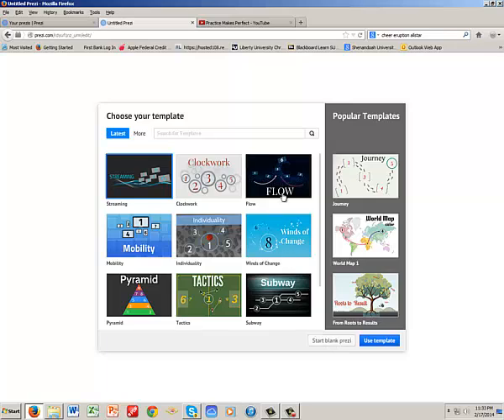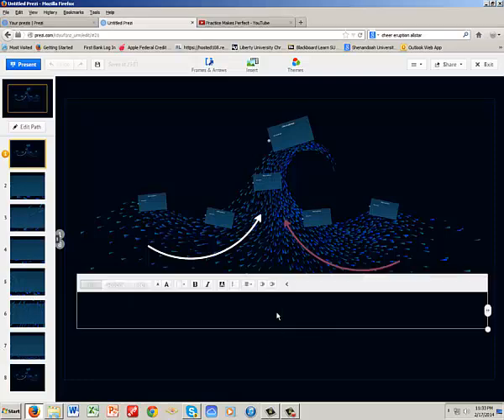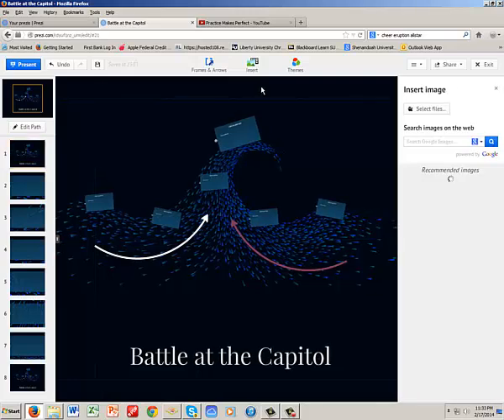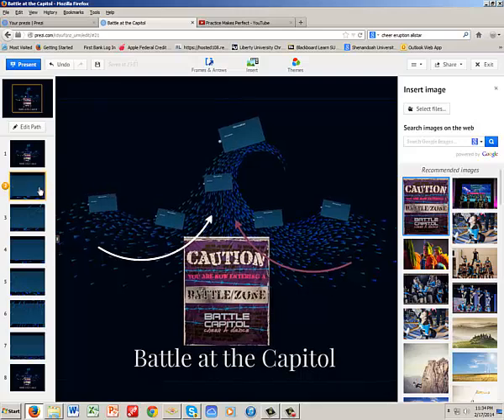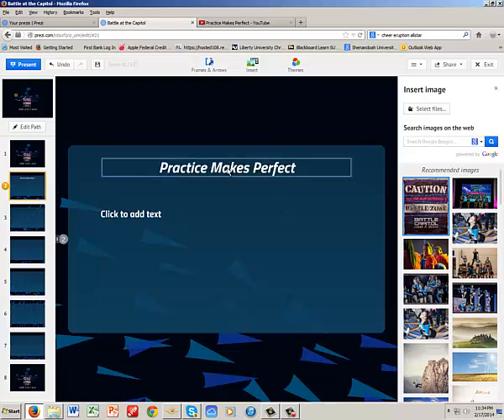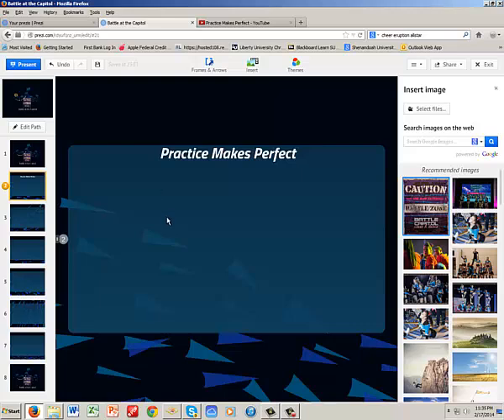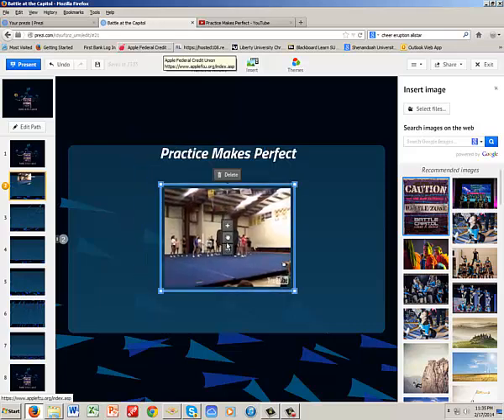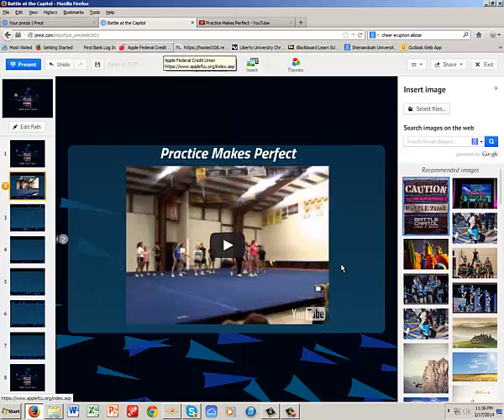631 Prezi Lesson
Technology Lesson for EDUC 631